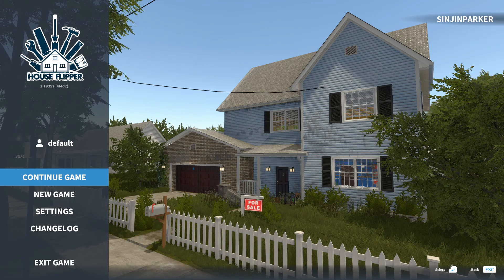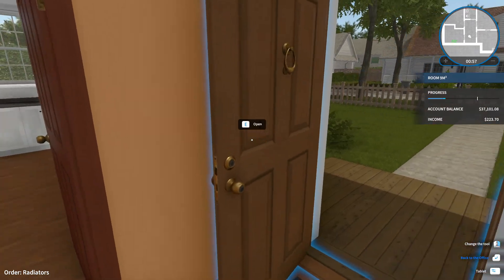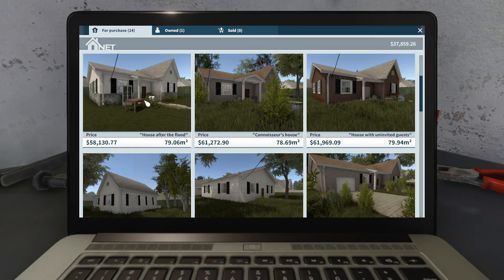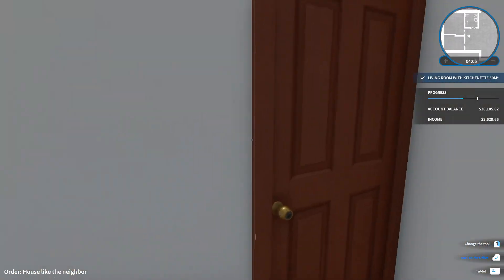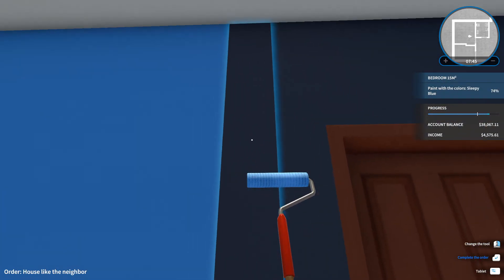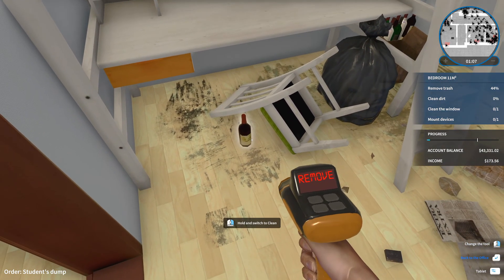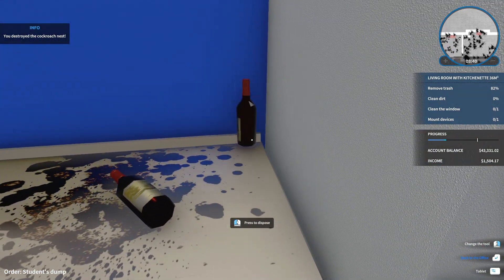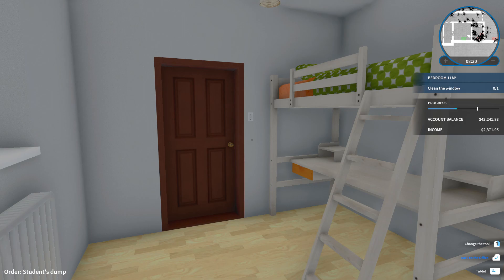Ep 2 House Flipper pt 1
We take on a huge flipping project to clean up after a bunch of college students and its nasty af!